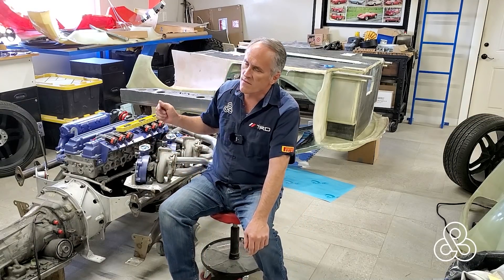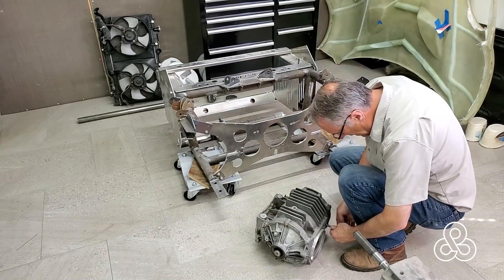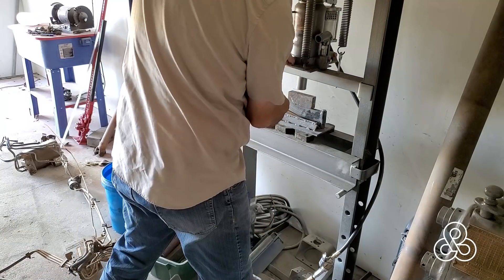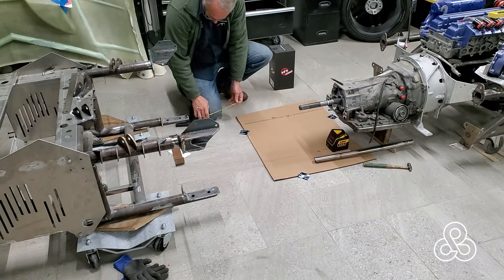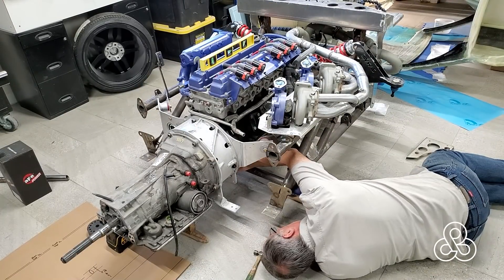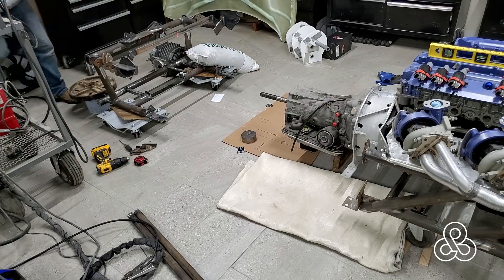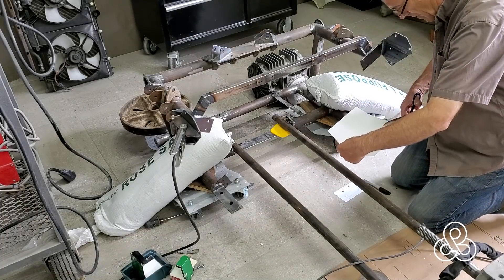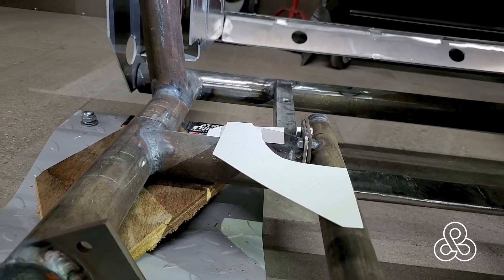A66 Structural arterial spacers AKA- Coolant lines. Arete Supercar Project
Why have tubes that move coolant back and forth just hanging there, when you can use them as structural pieces! That is the juxtaposition of this episode; coolant lines only for transfer or give them a second purpose? By adding coolant lines built out of 4130 steel with multiple mounting points, we create a structure that will hold our 2 sub-frames spaced apart correctly and mechanically linked. Now we can work on the mechanical components and the monocoque tub independently and only put them together when absolutely necessary..